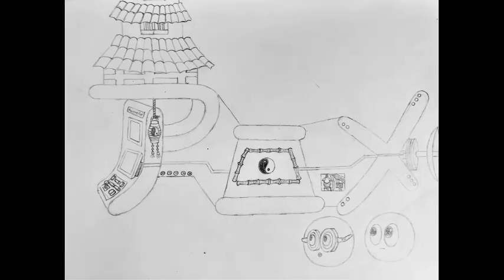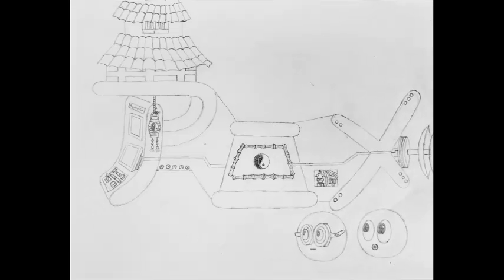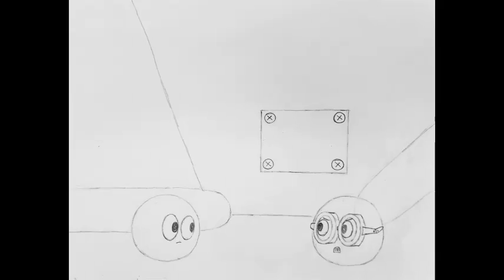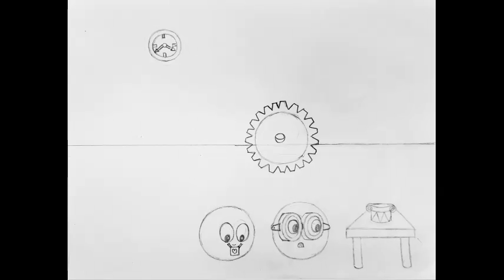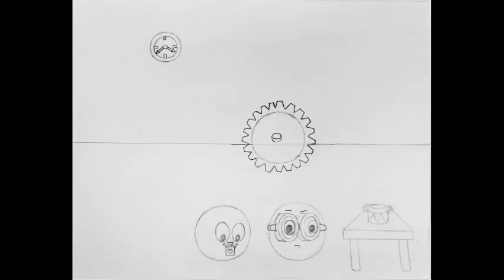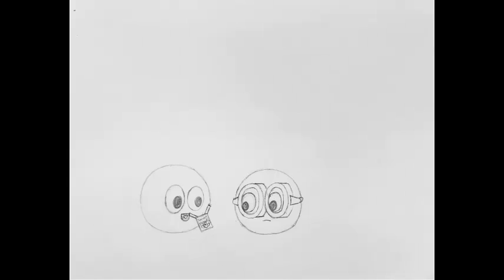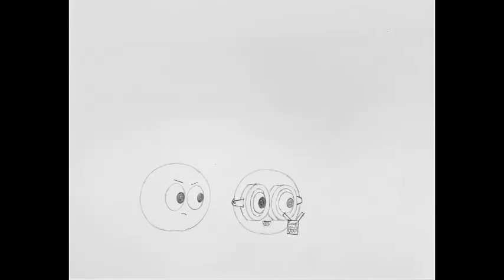"Gear, Deb and the Anime-tor Part 1 - Valentines Day Special" (Zoobs Art) Comic Dub/Stop Motion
In this very special comic episode, Gear creates a machine which finally answers the question we've all been asking: what would it look like if a piece of candy was turned into a human being?  Introducing the "Anime-tor," a machine which turns anything it zaps into a living person.  However will they be able to use the machine wisely...or is it too hot for them to handle?

Rated PG for minor suggestive content.

Go to our DeviantArt page for early art and music access, exclusive artwork and more!

Check out GrudleBay's Instagram page for previews of new music, progress pictures for our drawings, and more!

You can enjoy new Zoobs Art videos at 10:00AM Saturday every two weeks!  You can also like the video, give a comment, or share to support the production of more "Zoobs Art" projects.

All "Zoobs Art" projects are created by the "Zoobs Art" studio and drawn by Artist Steve.